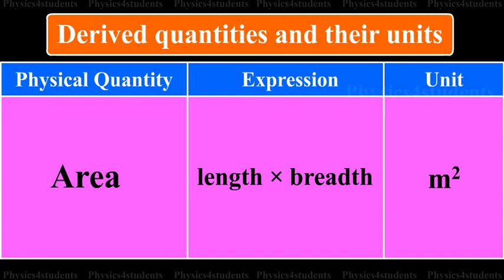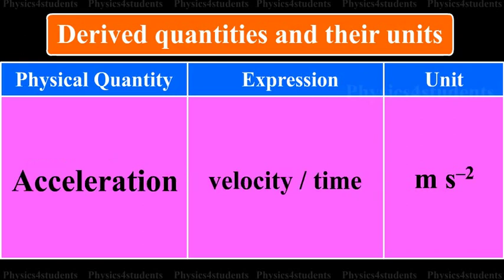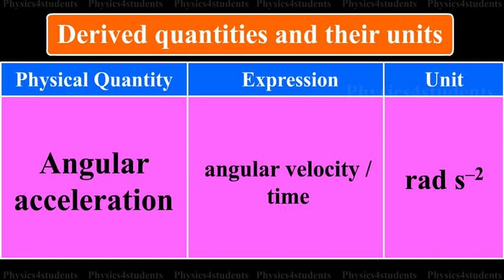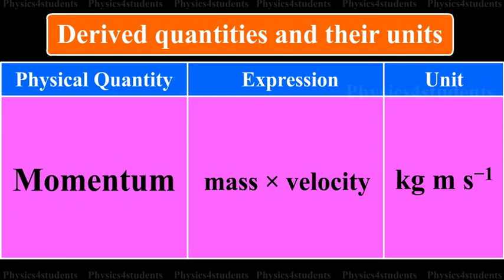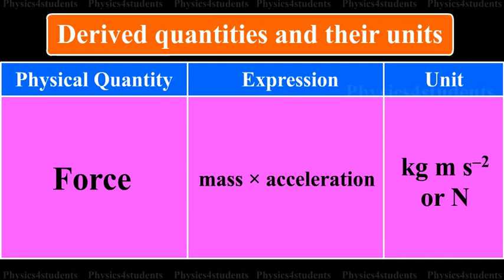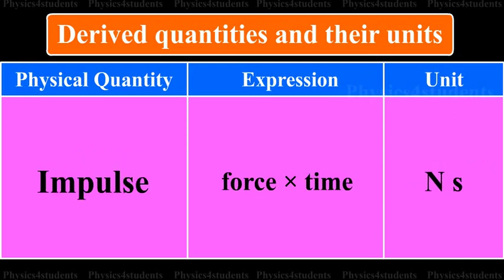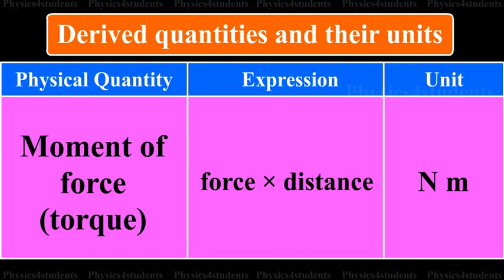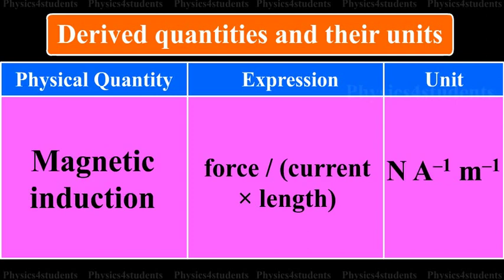Most Important Physics Derived Quantities And Their Units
Most common and important Derived (physical) quantities and their units are explained below along with their expression.

Physical Quantity is Area
Its expression is length in to breadth
Its unit is M square

Volume – area in to height - M cube

Velocity - displacement by time – M S raise to minus one

Acceleration - velocity by time - M S raise to minus two

Angular velocity - angular displacement by time - rad S raise to minus one

Angular acceleration - angular velocity by time - rad S raise to minus two

Density - mass by volume - kg M raise to minus three

Momentum - mass in to velocity - kg M S raise to minus one

Moment of intertia - mass in to distance square - kg M square

Force - mass in to acceleration - kg M S raise to minus two or N

Energy or work - force in to distance - N M or J

Impulse - force in to time - N S

Surface tension - force by length - N M raise to minus one

Moment of force or torque - force in to distance - N M

Electric charge - current in to time - A S

Current density - current by area - A M raise to minus two

Magnetic induction - force by current in to length - N A raise to minus one M raise to minus one